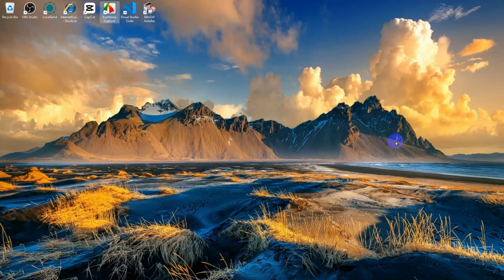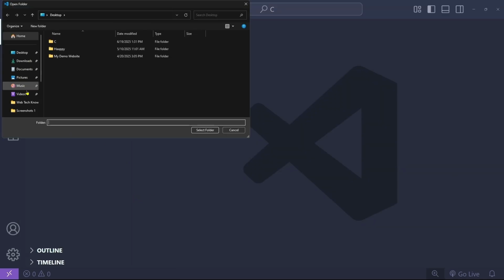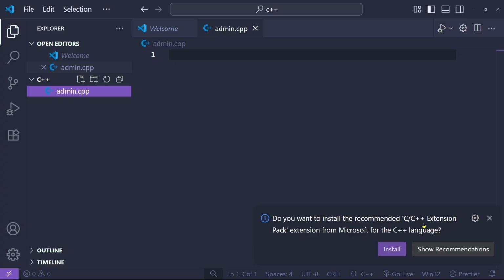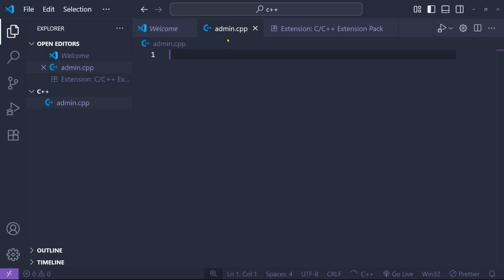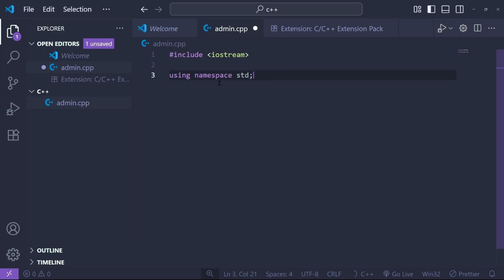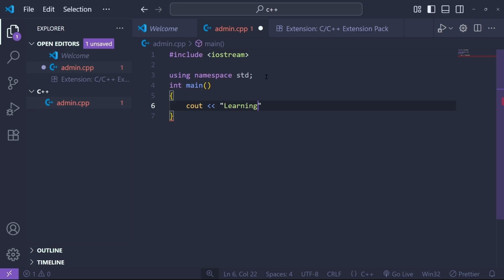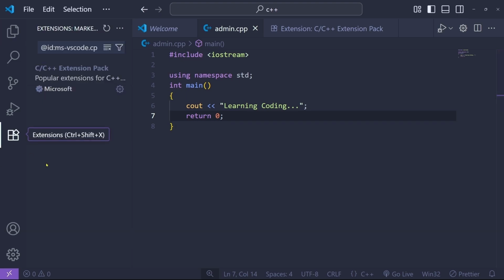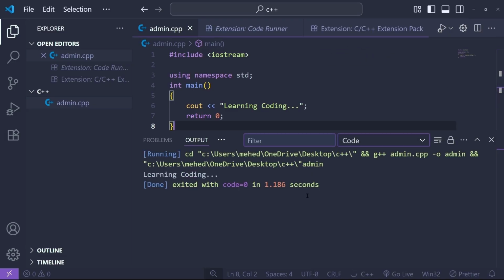How to Run C++ Program in Visual Studio Code | Step-by-Step VS Code Setup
Want to write and run C++ programs in Visual Studio Code? In this easy and complete guide, I’ll show you how to set up everything from scratch and run your first C++ program inside VSCode.

🔧 What You’ll Learn:

How to install the MinGW (G++) compiler

How to download and set up Visual Studio Code

How to install required extensions for C++

How to write, compile, and run a C++ program

Fixing common errors during C++ setup in VS Code

✅ Perfect for beginners and those switching from other IDEs to VSCode.

🖥️ Tools Used:

G++ Compiler (via MinGW)

Visual Studio Code (Latest)

C/C++ Extension by Microsoft

Optional: Code Runner Extension

📌 More Helpful Videos:

How to Install G++ Compiler on Windows

Run C Program in VS Code

Setup C/C++ Extensions in VS Code